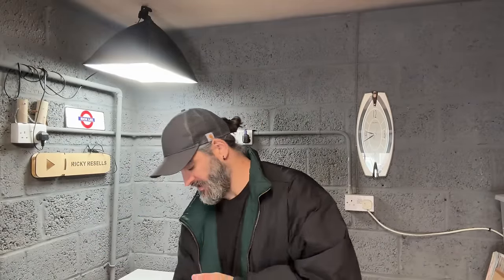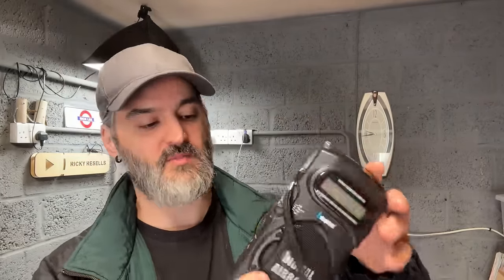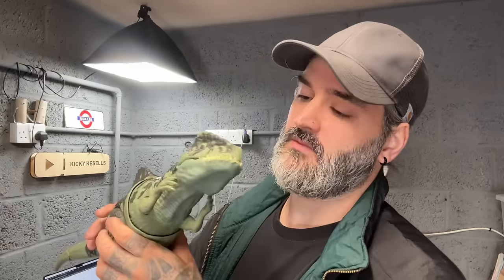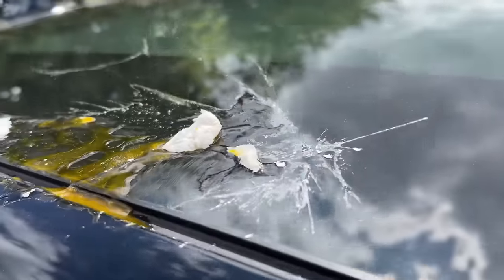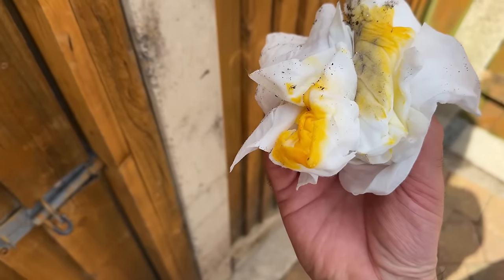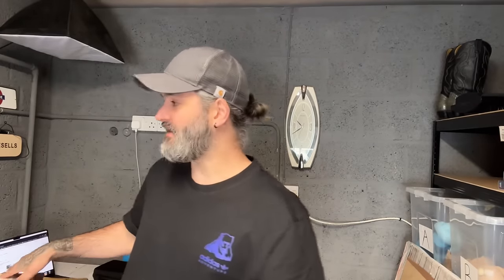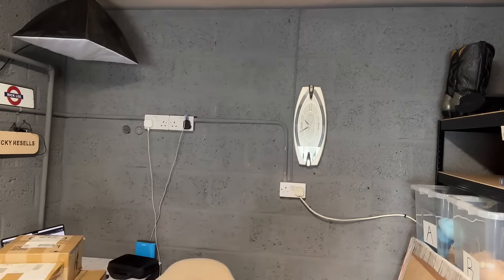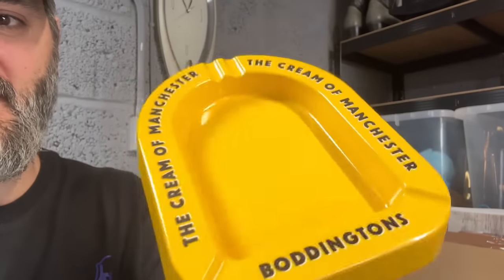My NEW CAR Got EGGED!